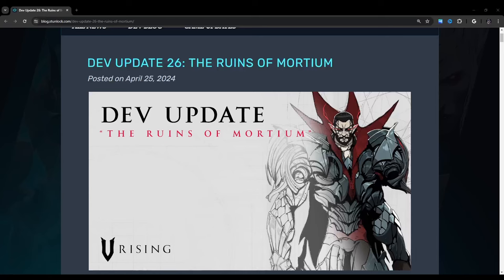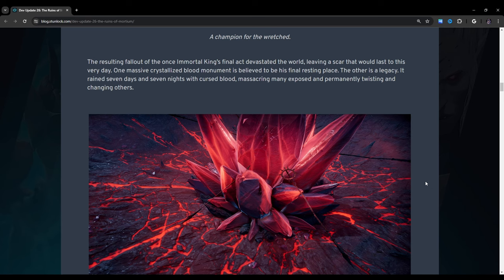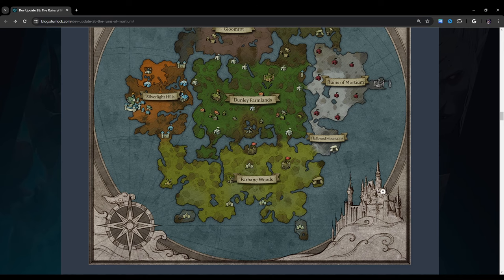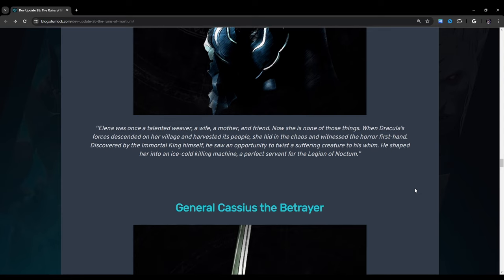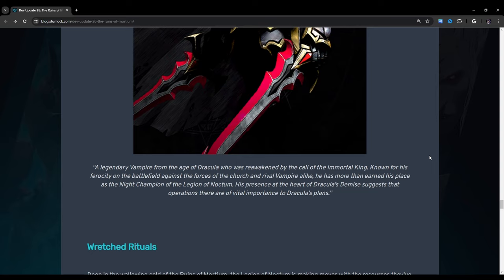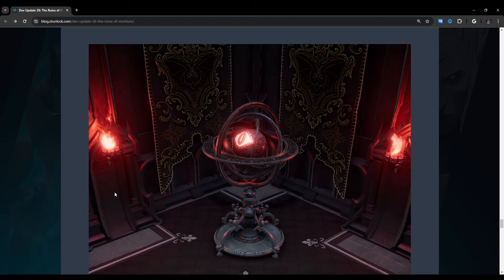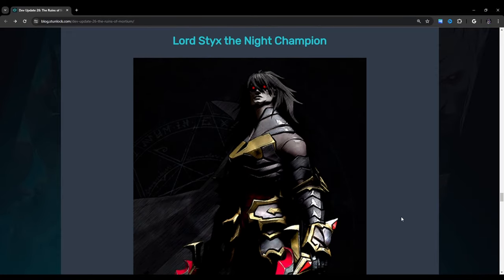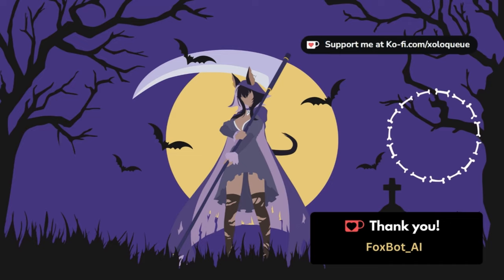Meet the GENERALS, New Decor, and INTERESTING Lore | V Rising Dev Update #26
In this video, I go over V Rising Dev Update No.26.

Timestamps:
00:00 Intro
00:09 Overview and Analysis
27:18 Closing Thoughts
31:38 Outro

Check me out on other social media!

Microphone:
[Samson Technologies Q2U USB/XLR Dynamic Microphone]

Pop Filter:
[Neewer Professional Microphone Pop Filter Shield Compatible with Blue Yeti and Any Other Microphone, Dual Layered Wind Pop Screen With A Flexible 360 Degree Gooseneck Clip Stabilizing Arm]

Microphone Holder:
[Samson MBA28 Microphone Boom Arm, 28"]

Tablet:
[SAMSUNG Galaxy Tab S6 Lite 10.4" 128GB Android Tablet, LCD Screen, S Pen Included, Slim Metal Design, AKG Dual Speakers, 8MP Rear Camera, Long Lasting Battery, US Version, 2022, Oxford Gray]

[Tablet Case]

Keyboard:
[LED Gaming Keyboard,Mechanical Feeling USB Wired Computer Keyboard,114 Keys Letters Glow,3 Color Blue/Red/Purple Led Backlit Keyboard for Laptop PC Computer Game Work]

CPU:
[AMD Ryzen 5 5500 6-Core, 12-Thread Unlocked Desktop Processor with Wraith Stealth Cooler]

Motherboard:
[Asus ROG Strix B550-F Gaming WiFi II AMD AM4 (3rd Gen Ryzen) ATX Motherboard (PCIe 4.0,WiFi 6E, 2.5Gb LAN, BIOS Flashback, HDMI 2.1, Addressable Gen 2 RGB Header and Aura Sync)]

Graphics Card:
[EVGA 06G-P4-2068-KR GeForce RTX 2060 KO Ultra Gaming, 6GB GDDR6, Dual Fans, Metal Backplate]

Storage:
[SAMSUNG 870 QVO SATA III SSD 2TB 2.5" Internal Solid State Drive, Upgrade Desktop PC or Laptop Memory and Storage for IT Pros, Creators, Everyday Users, MZ-77Q2T0B]